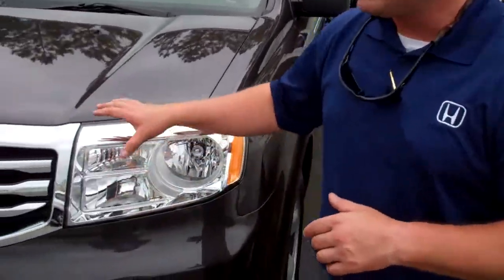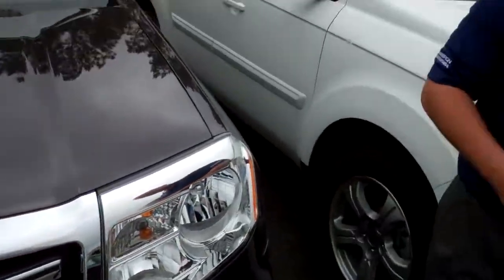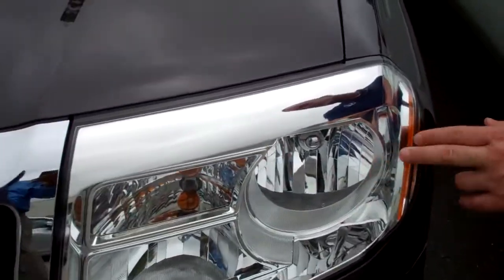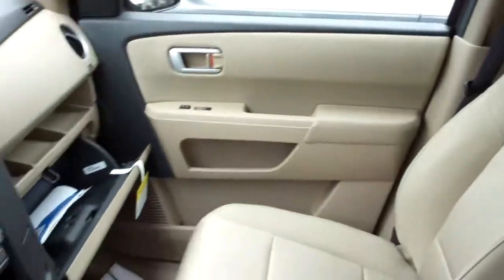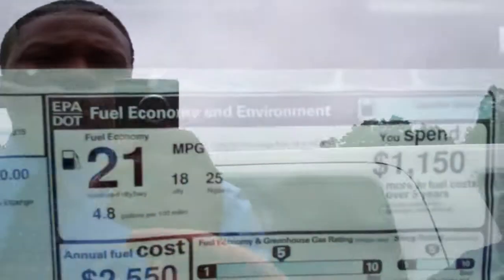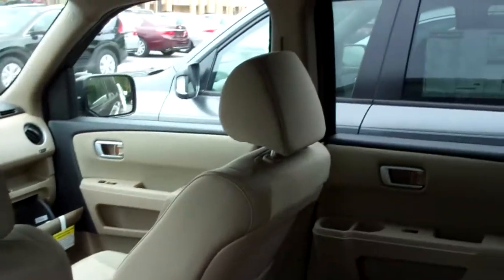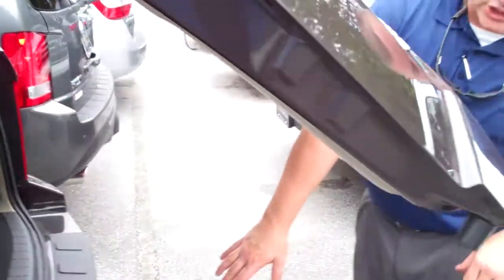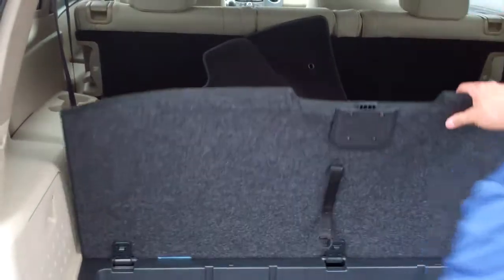2013 Honda Pilot EX | Tameron Honda | Johnny Watwood